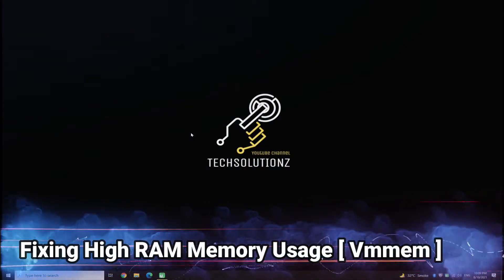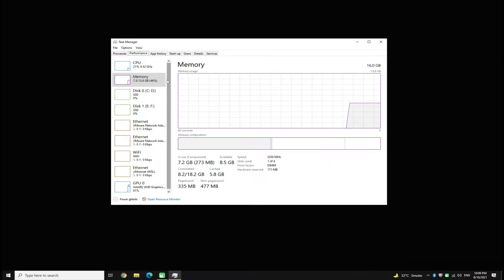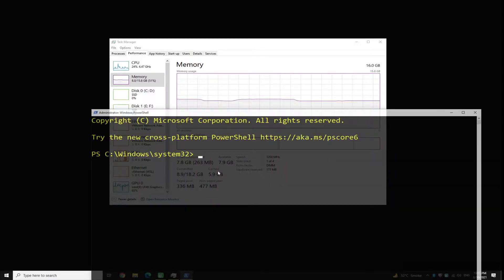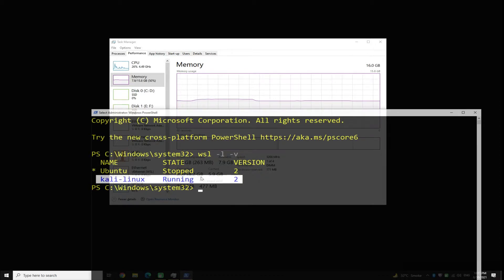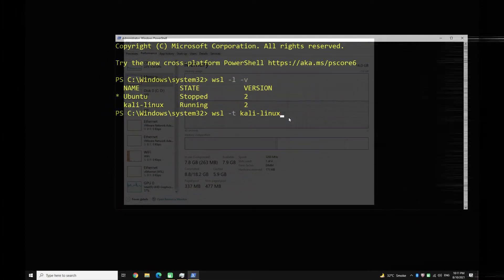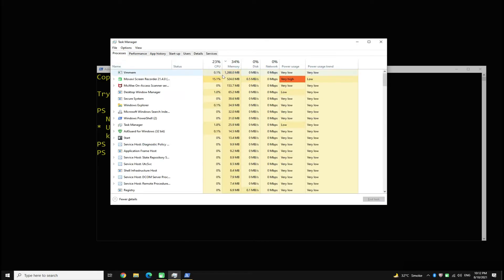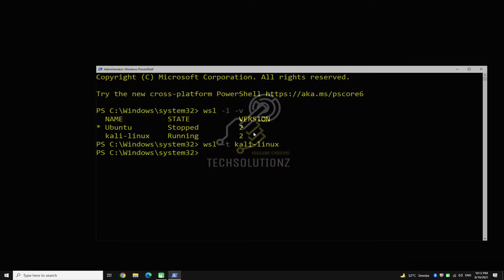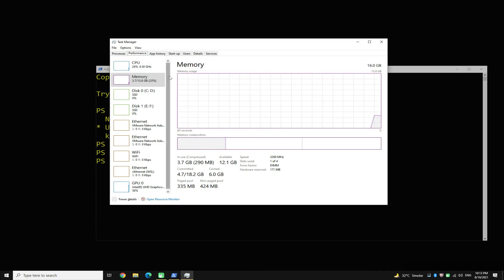[ Solved ] Vmmem Process using High Memory on Windows 10 WSL 2 | Vmmem WSL 2 High Memory Fix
[ Solved ] Vmmem Process using High Memory on Windows 10 WSL 2 | Vmmem WSL 2 High Memory Fix | When you have Installed Virtual Machines on your Windows 10 PC using WSL 2 | Windows Subsystem for Linux the Process Vmmem may be using High RAM Memory & CPU in the Background. This could leads your System Low Performance while on Being on Low System Resources. You can easily Terminate running WSL 2 Virtual Machines using WSL 2 commands.

1. You can List running Virtual Machines on your Windows 10 using WSL 2. [ wsl -l -v ]
2. You can Terminate any Virtual Machines running in WSL 2. [ wsl -t -kali linux ]

The vmmem process is a virtual process that the system synthesizes to represent the memory and CPU resources consumed by your virtual machines. In other words, if you see vmmem consuming a lot of memory and CPU resources, then that means your virtual machines are consuming a lot of memory and CPU resources. If you want to make it stop, shut down your virtual machines.